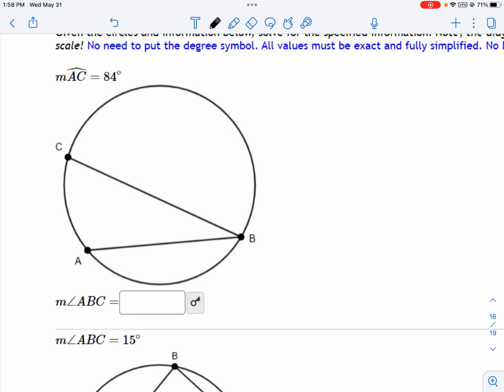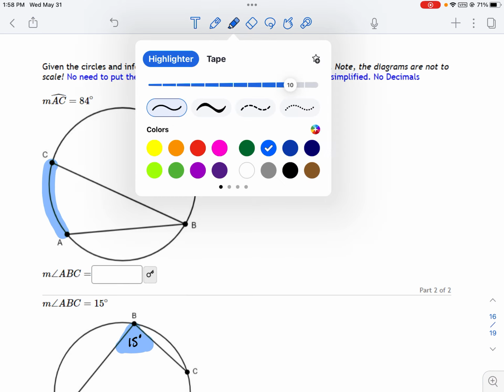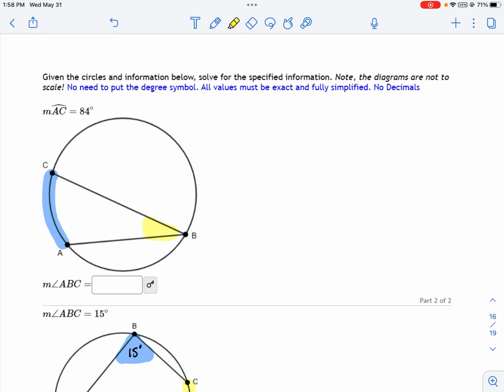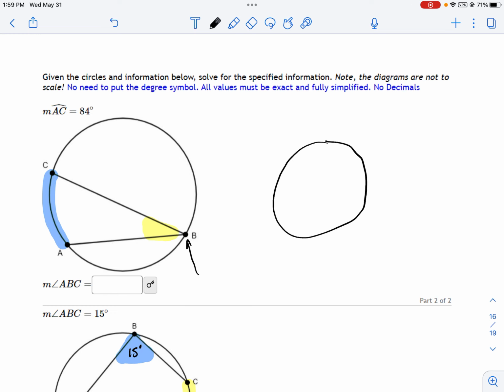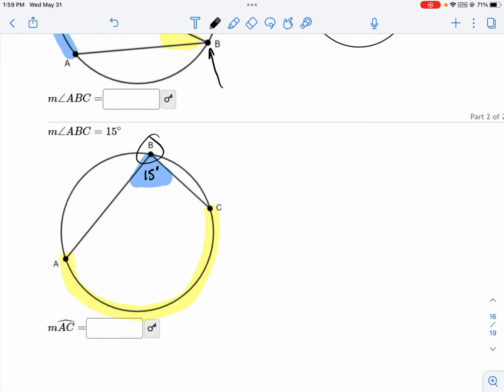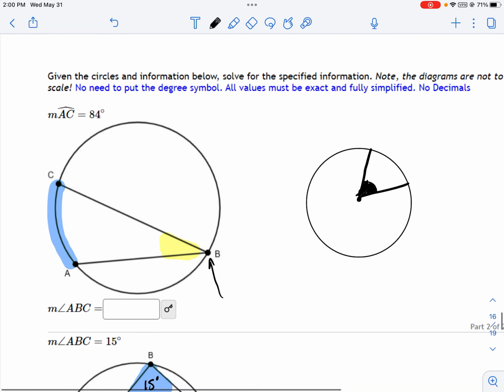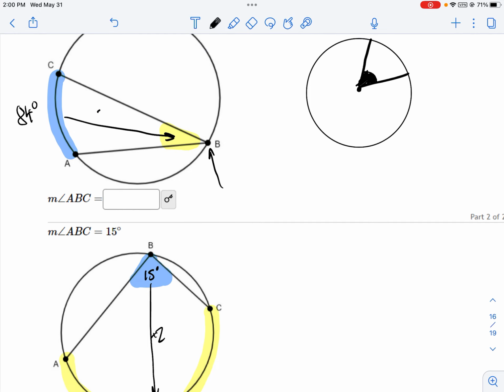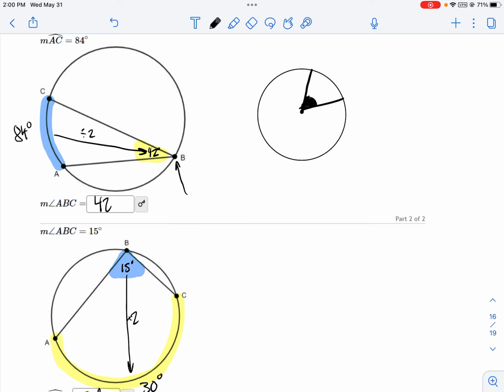SM2 13.1-8: Inscribed Angles Introduction